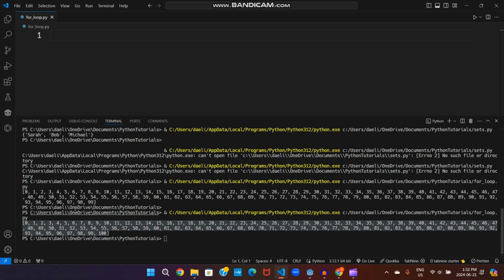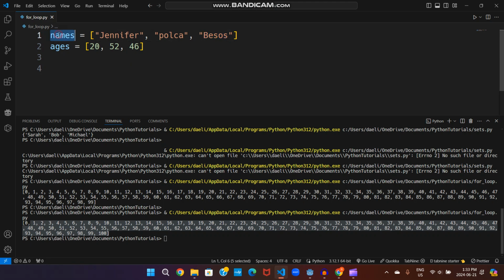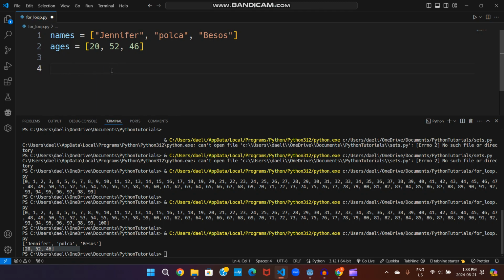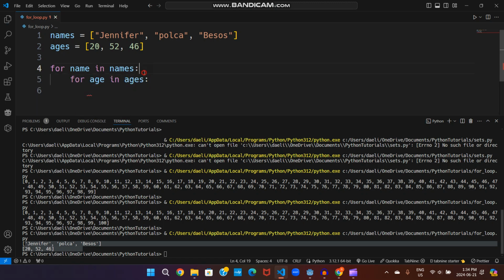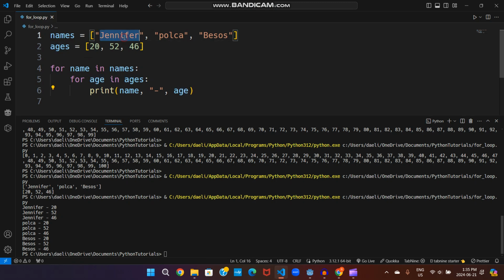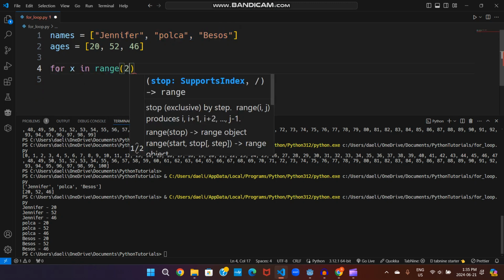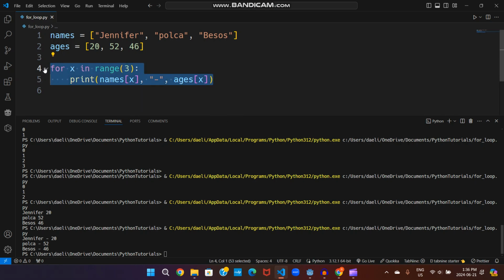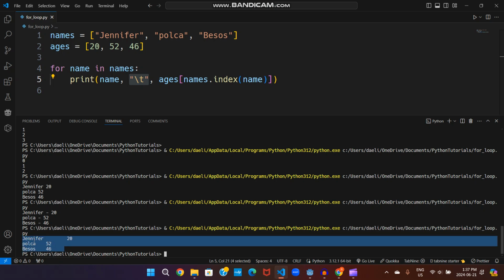For loop items